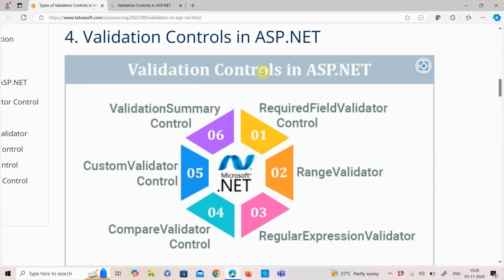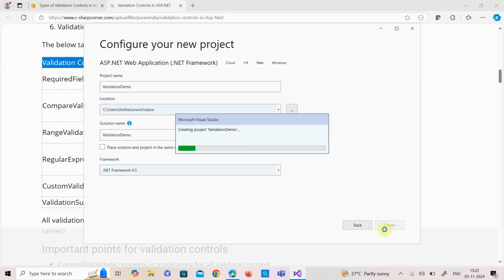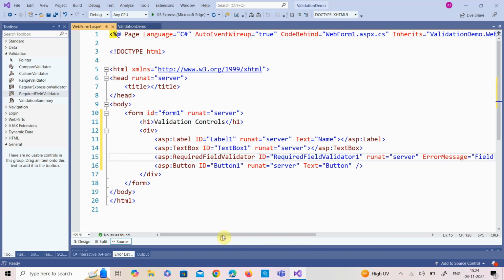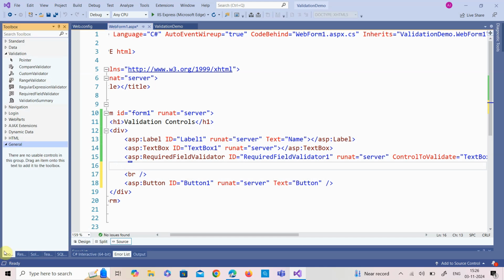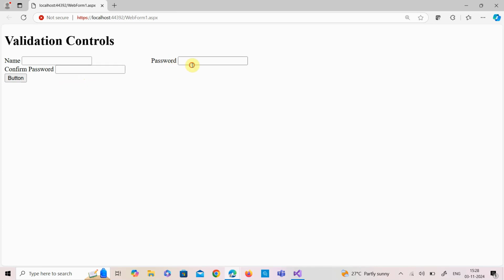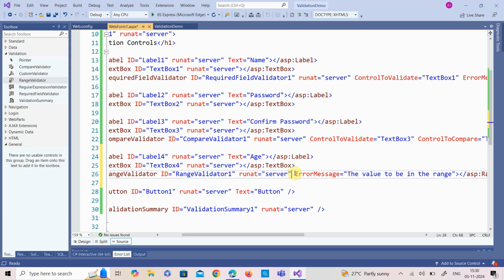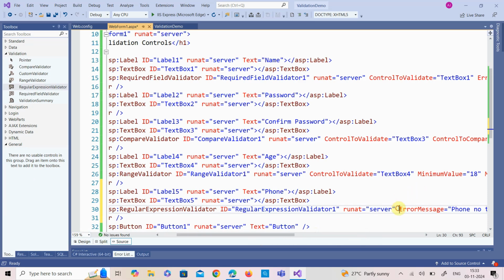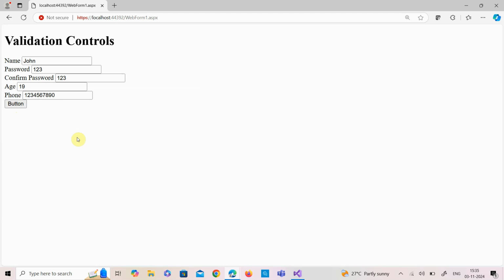Validation Controls in ASP.NET